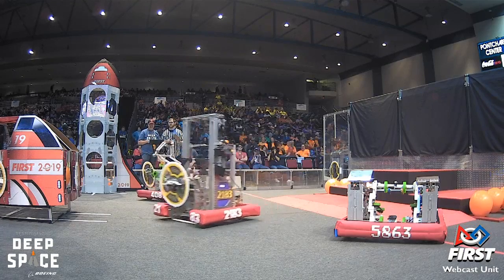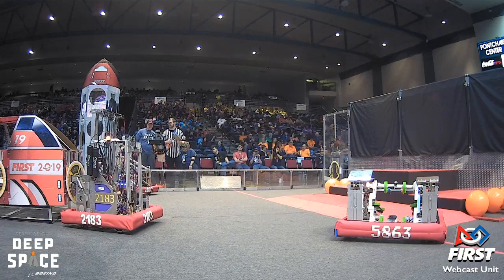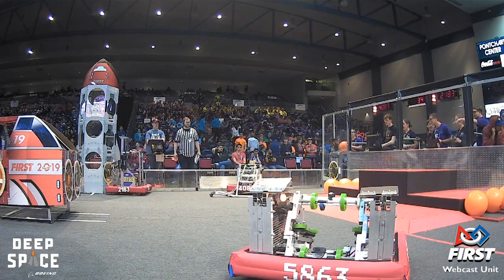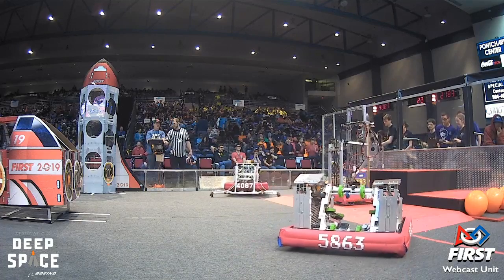Qualification 53 - 2019 Bayou Regional